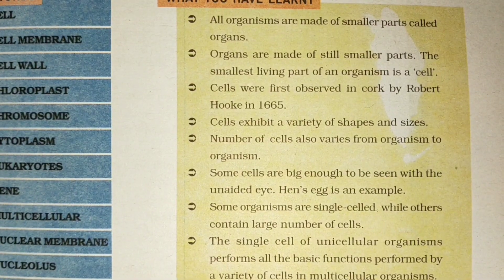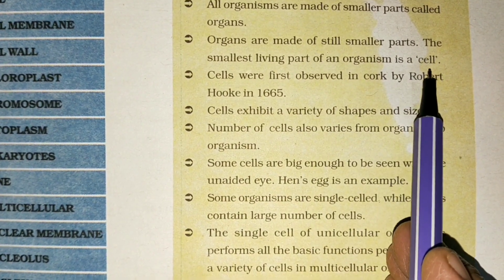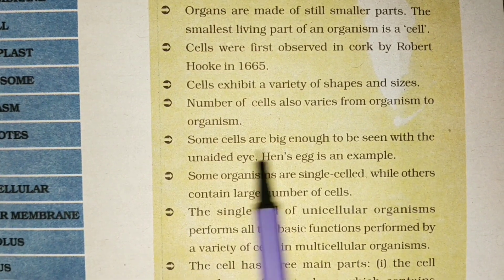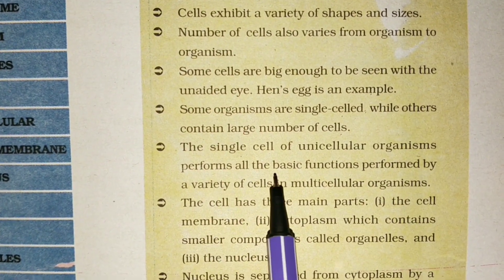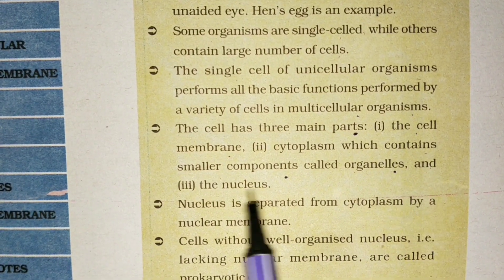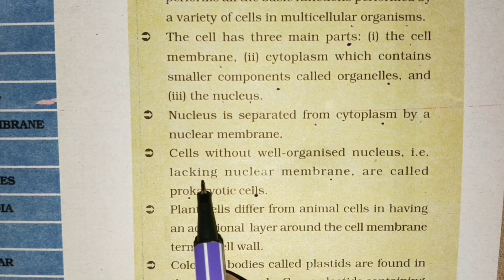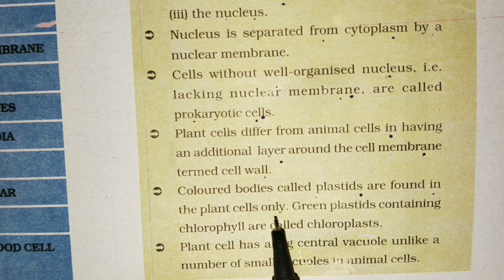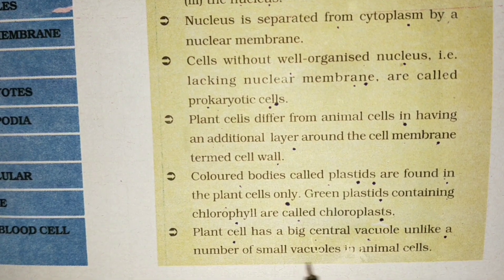SOME IMPORTANT POINTS ABOUT CELLS indrasclasses science cells importantpoints CLASS 8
cells
What is a cell structure?

It includes features from all cell types. A cell consists of three parts: the cell membrane, the nucleus, and, between the two, the cytoplasm. Within the cytoplasm lie intricate arrangements of fine fibers and hundreds or even thousands of miniscule but distinct structures called organelles.